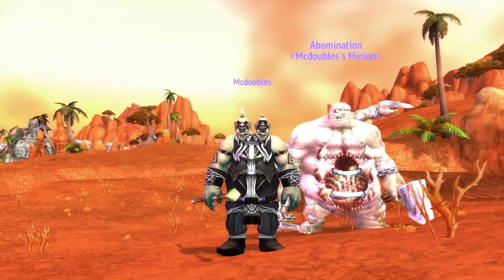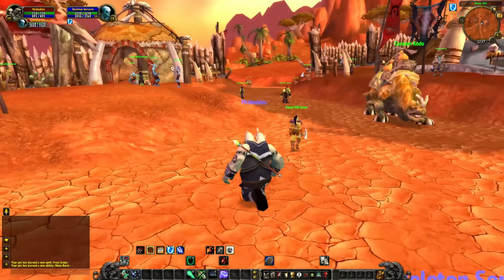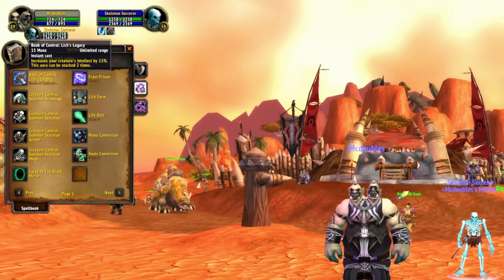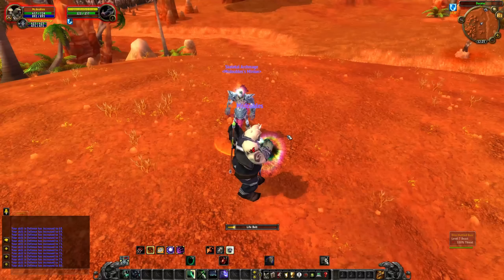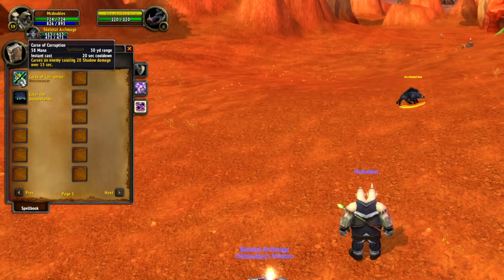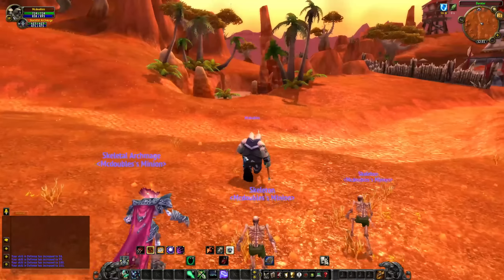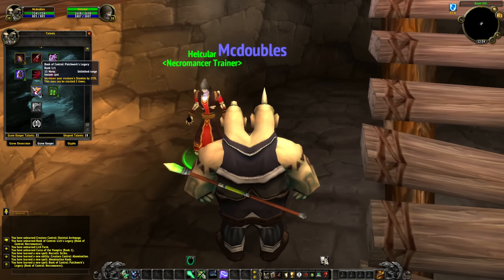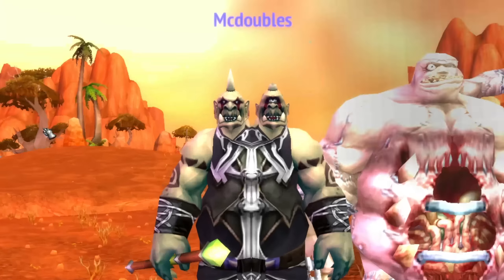What does the OGRE NECROMANCER look like now? | Azeroth at War CLOSED ALPHA | World of Warcraft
Mcdoubles back again with a brand new video and today I want to check out the Ogre Necromancer on Azeroth at War now that the newest closed alpha for the server is playable as of June 20th!

Is it a lot better than it was before, are they on the right track, and does it look like it will be an awesome new addition to the original class pantheon? We'll see! Let me know what you think of it in the comments!

👉Want to see more general gaming content from me?
TIMESTAMPS:
0:00-0:25 - Intro
0:26-4:31 - the OGRE NECRO is back!
4:32-12:12 - Looking at the Grave Desecrator spec
12:13-12:48 - Looking at 2 new Ogre emote sound effects (roar/laugh)
12:49-16:38 - Looking at the Grave Keeper spec
16:39-17:14 - Final Thoughts

or you can use the new 💙SUPER THANKS💙 feature by clicking the THANKS button (these work like twitch donations for specific videos!)